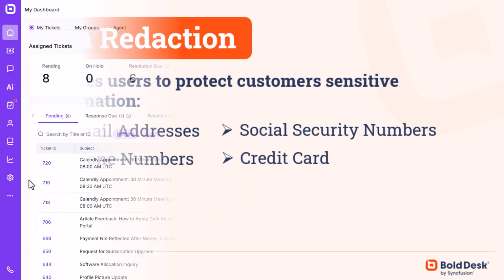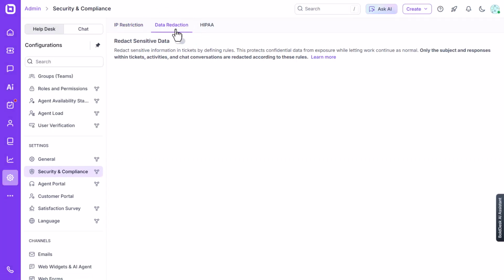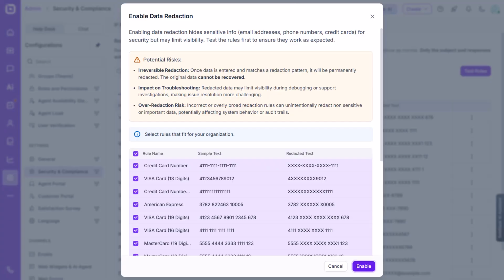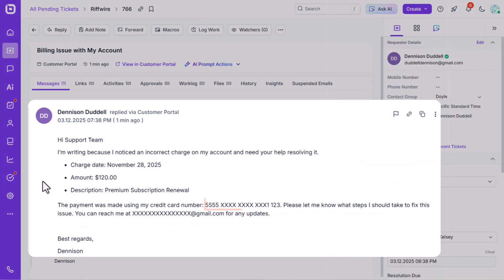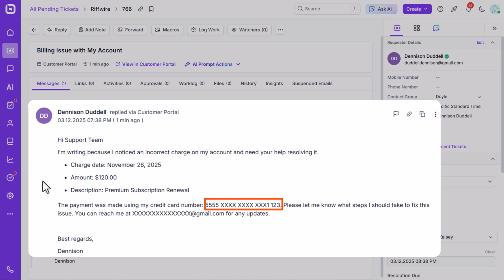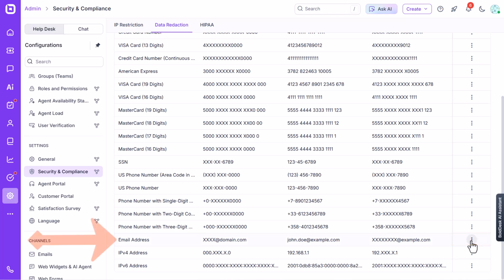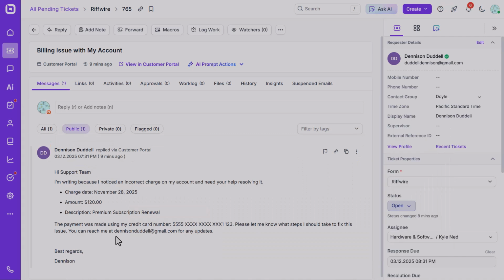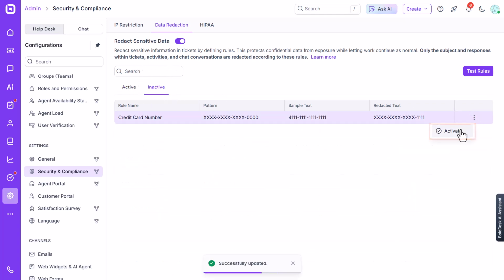How to Hide Sensitive Information in BoldDesk (Data Redaction)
Learn how to automatically hide sensitive information in support tickets and conversations. Whether it’s email addresses, phone numbers, Social Security Numbers, or credit card details, BoldDesk ensures your support team can resolve issues without ever exposing private data.

BOOKMARK DETAILS
[00:00] Introduction
[00:27] Enable Data Redaction Feature
[01:09 Managing Data Redaction